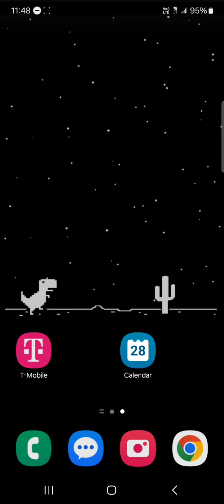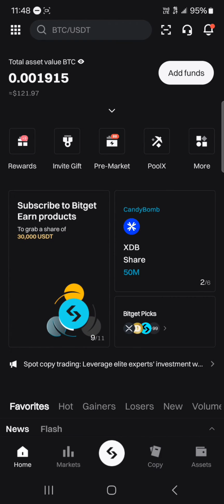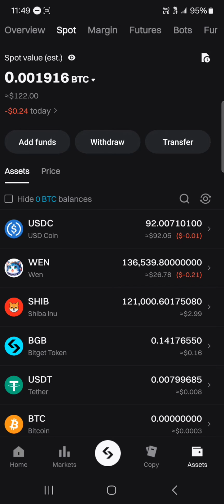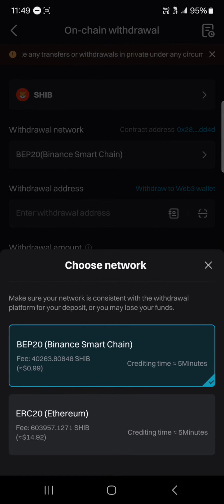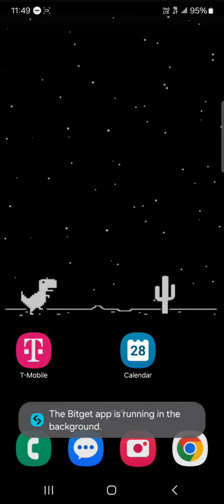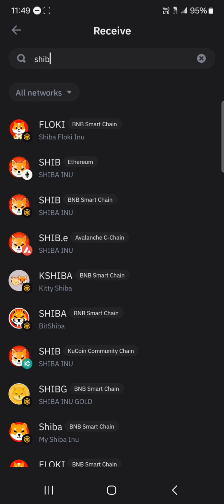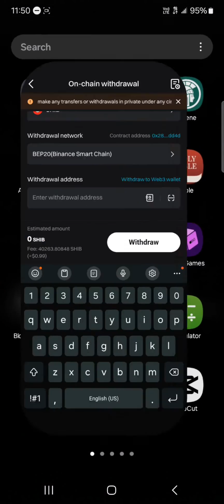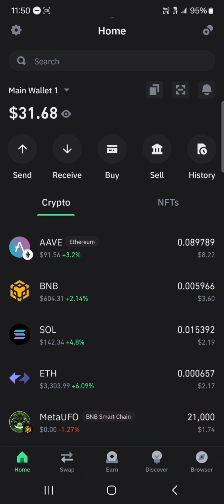How to Transfer Shiba Inu from Bitget to Trust Wallet (Step by Step)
In this quick video, I will show you How to Transfer Shiba Inu from Bitget to Trust Wallet step by step. Don't have a Bitget account yet?

How to Transfer Shiba Inu from Bitget to Trust Wallet | Step-by-Step Guide

If you're looking to transfer your Shiba Inu tokens from Bitget to Trust Wallet, this tutorial is for you. A seamless transfer process is essential for managing your assets effectively.

Key Points Covered:
- How to Buy Shiba Inu Coin in Trust Wallet: Detailed steps on purchasing Shiba Inu coin within the Trust Wallet platform.
- Transfer from Binance to Trust Wallet: Learn how to transfer various cryptocurrencies from Binance exchange to your Trust Wallet securely.
- How to Buy Shiba Inu Trust Wallet: Guidance on the process of buying Shiba Inu tokens directly through your Trust Wallet for convenience.
- Revolut: How to Transfer Crypto to Wallet: Instructions on transferring cryptocurrencies from Revolut to your designated wallet for safekeeping.
- How to Use Trust Wallet: Exploring the functionalities and features of Trust Wallet for seamless management of your crypto assets.
- How to Send Shiba Inu from Binance to Trust Wallet: Step-by-step guide on sending Shiba Inu tokens from Binance exchange to your Trust Wallet securely.
- How to Withdraw Shiba Inu from Binance to Trust Wallet: Ensuring a smooth withdrawal process of Shiba Inu tokens from Binance exchange to your Trust Wallet.
- Trust Wallet: Understanding the key features and benefits of Trust Wallet for storing and managing your cryptocurrencies.
- How to Send Shiba Inu from Binance to Trust Wallet 2024: Specific steps on sending Shiba Inu tokens from Binance to Trust Wallet in the current year.
- Shiba Inu Transfer to Trust Wallet: Securely transferring Shiba Inu tokens to your Trust Wallet for proper asset management.
- How to Transfer Shiba Inu to Trezor Wallet: Instructions on transferring Shiba Inu tokens from various platforms to your Trezor hardware wallet for enhanced security.

With this comprehensive guide, you'll be equipped with the necessary knowledge to successfully transfer your Shiba Inu tokens from Bitget to Trust Wallet and efficiently manage your crypto portfolio.